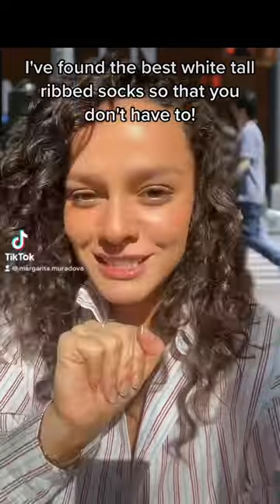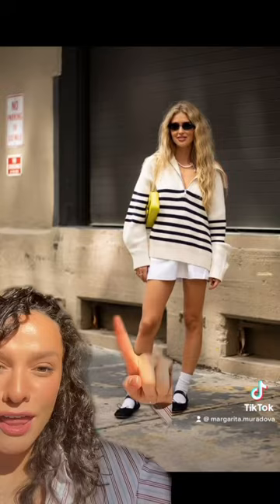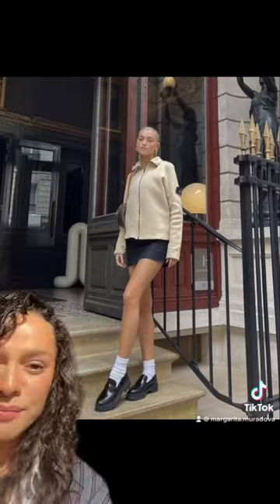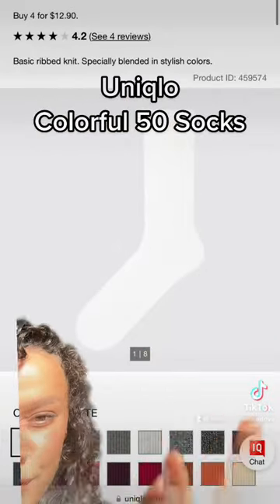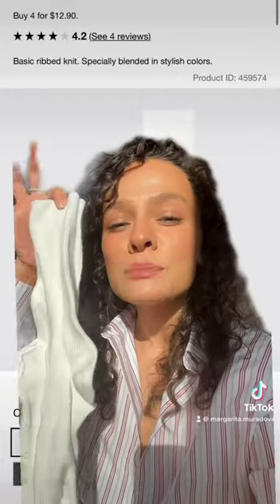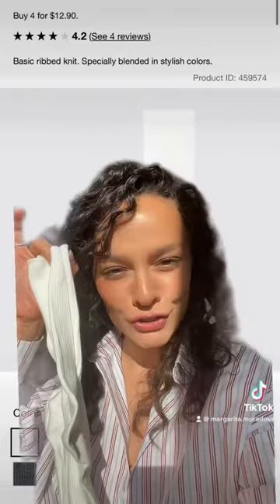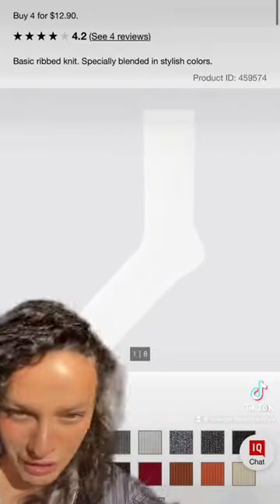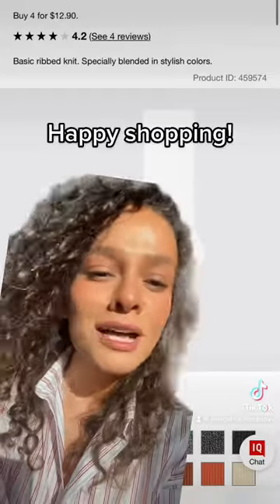The best white tall ribbed socks you've all been looking for are here👌🏻